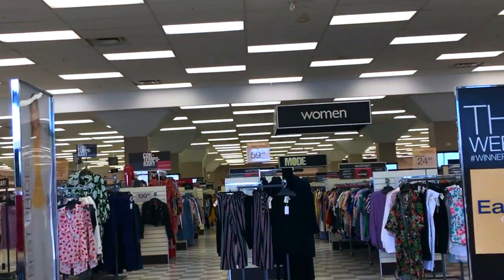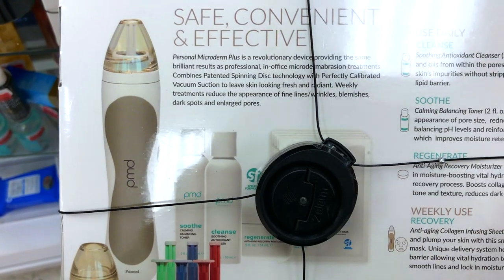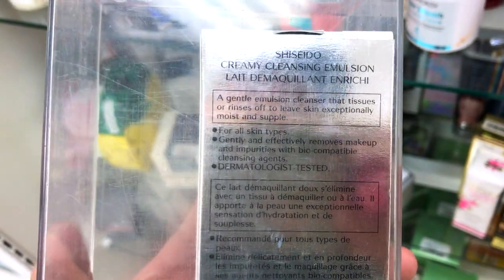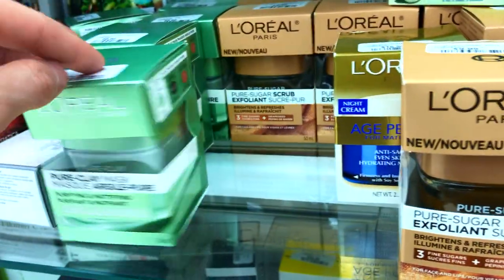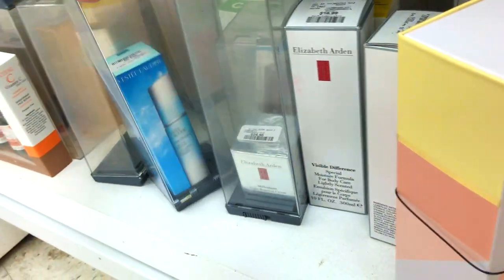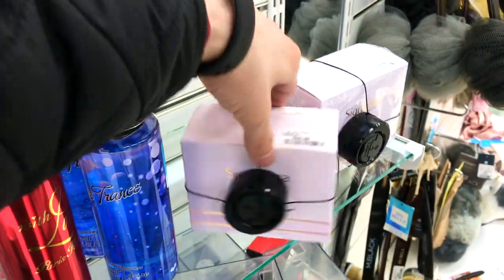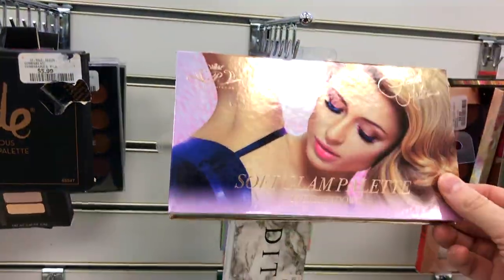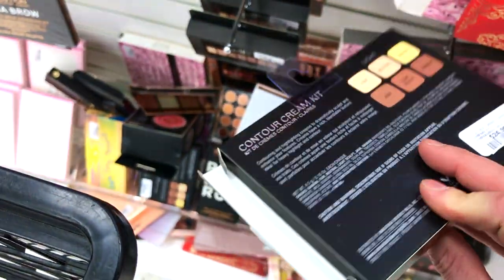Shop with me for discount skincare & makeup SHOPPING VLOG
Hello, WORLD! Come shopping with me for discount skincare & makeup at TJ MAXX/WINNERS. Let's shop for what's new in spring 2019! 🤫 DON'T CLICK THIS

Clarisonic Cleansing Brush: h

boscia Exfoliating Peel Gel

Biotherm Home Aqua Power Oligo-Thermal Fresh Ultra Cleansing Gel

Nivea Gentle Toner

The Ordinary Hyaluronic Acid: https

L'Oréal Paris Skincare Hydra Genius Daily Liquid Care

Clinique Turnaround Overnight Revitalizing Moisturizer

💻KEEP HANGING OUT!!

TOP 5 Skin Care MISTAKES You're Making and How to FIX Them

Put to the TEST ... Collagen Drink?!? | Japanese Beauty Product

Hi :) I’m Trevor Ritchie and thanks so much for checking out my latest skin care tutorial! 2019